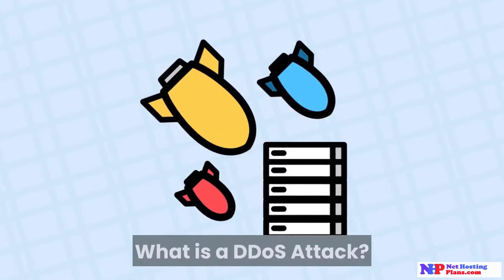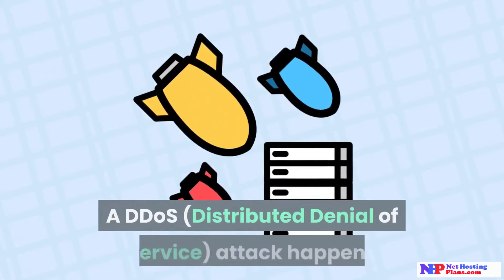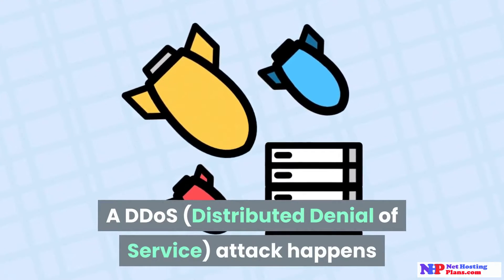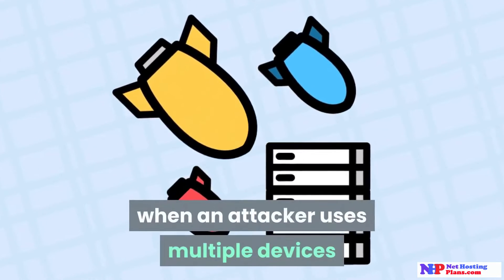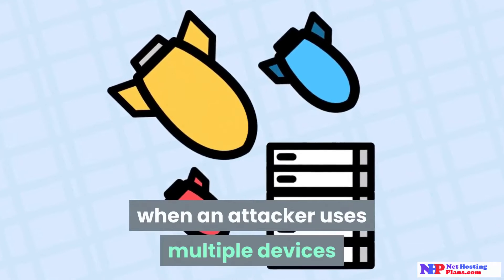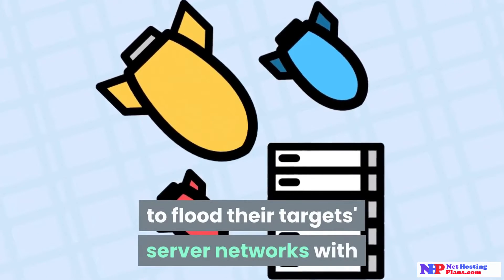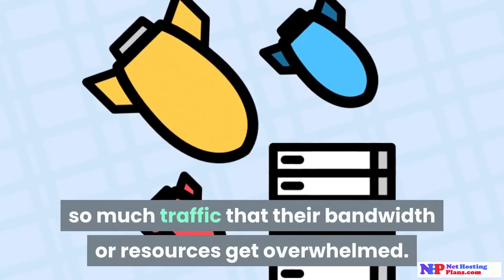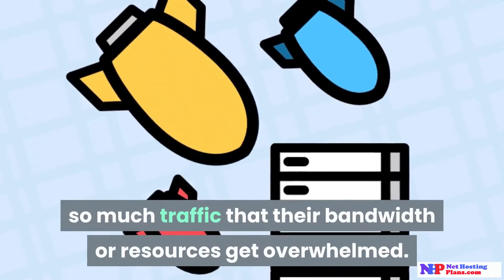Everything You Need to Know About DDos Attacks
Everything You Need to Know About DDos Attacks was created in a  series of ten videos focusing upon website security.

There is so much at stake when you create your website, and the amount of hacking and malware and DDos Attacks out there is almost overwhelming.  If you don't keep your website safe from these malicious hacks, you could lose all of your hard work and dreams.

So with that in mind was born the Website Security series.  Please watch them all as they are meant to be a comprehensive package.  No one video will teach you how to protect your website completely.

It helps our channel a lot.  Thanks very much!

where you will find the website security articles along with the main component of our website, which are comprehensive reviews of web hosting options for you.  They are all top ranked web hosts, so each one is a great choice for hosting your website.  However, the reviews will help you find your best match, so read them all !

Finally, we have provided a website security guide for you to help you along you way to making your website safe from intruders.  Please download from the link below, and take action !